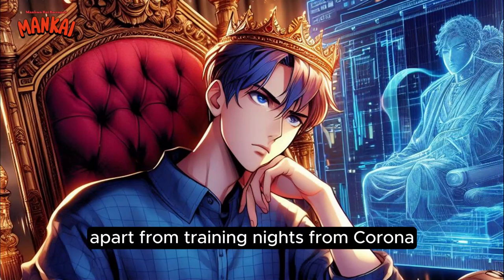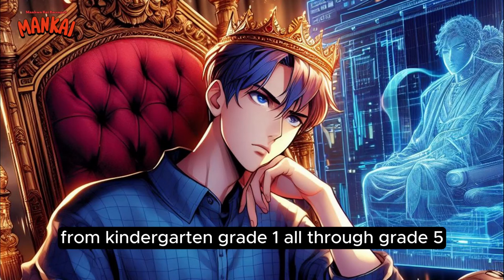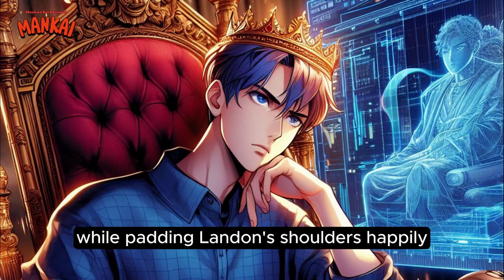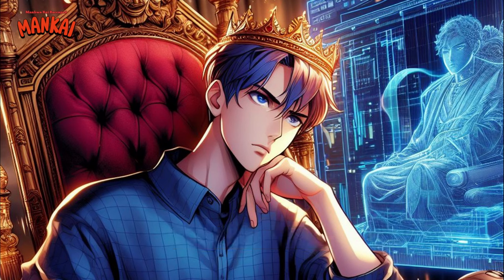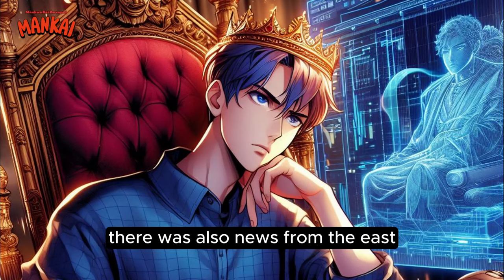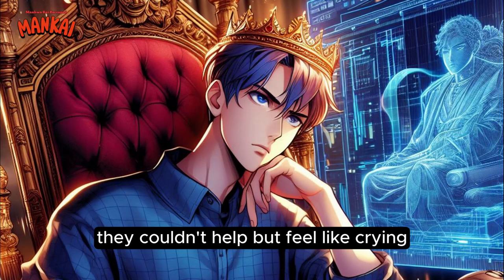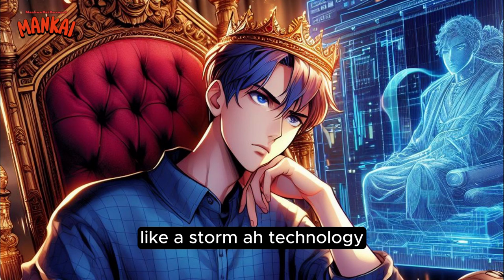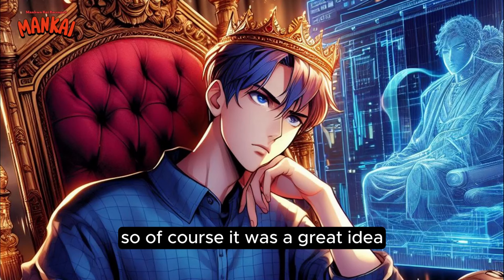He died & Isekai'd! He Built his technological empire in historic era w/ the system | AUDIOBOOK 44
All the songs and images/graphics used in the video belong to their respective owners and I or this channel does not claim any right over them (All credits to the respected owner).